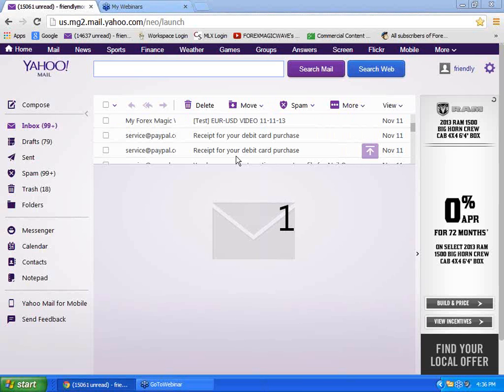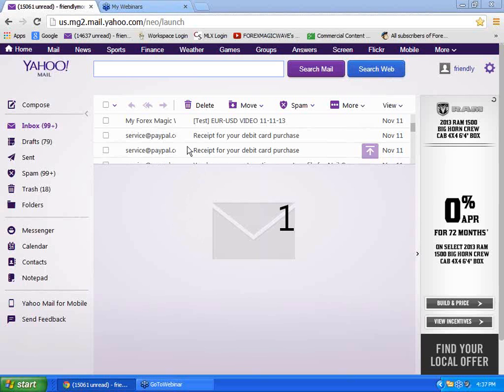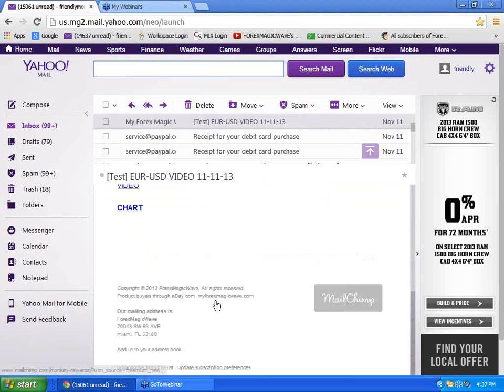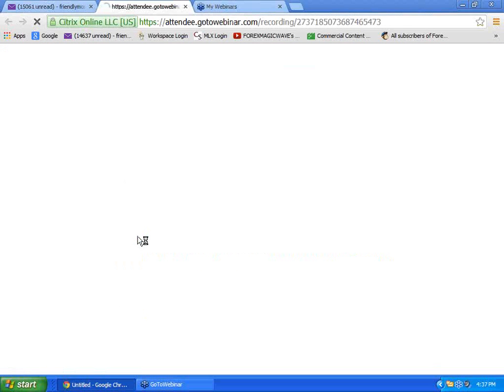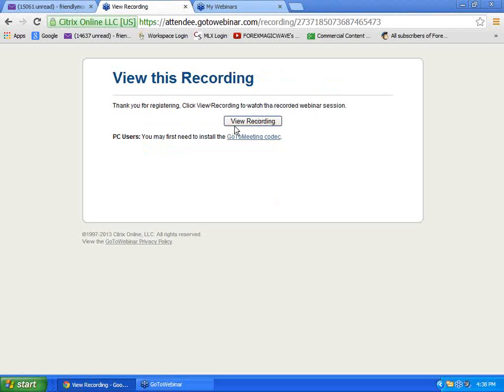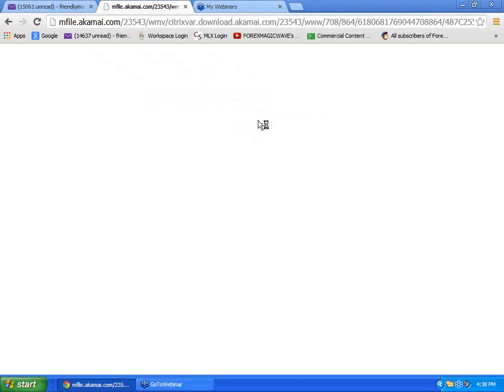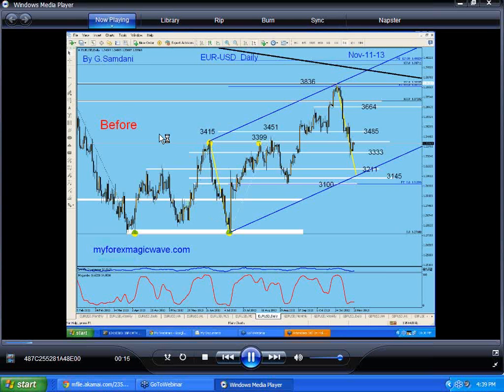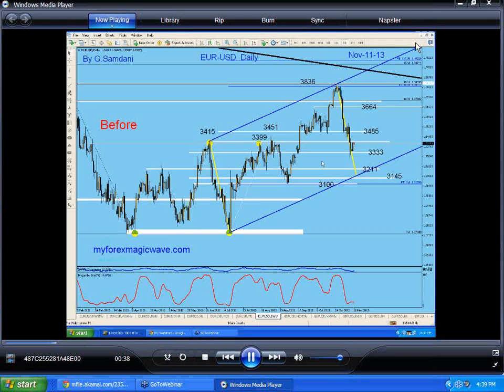MyForexMagicWave. How to watch my Webinar's recordings.G.Samdani